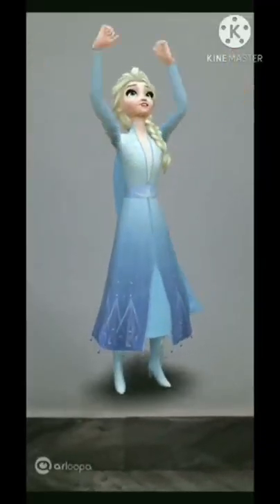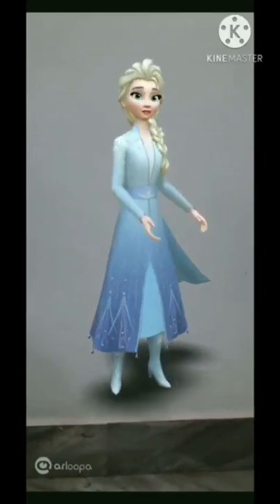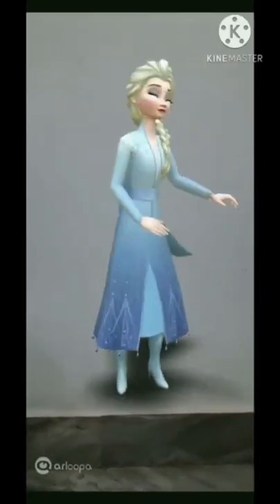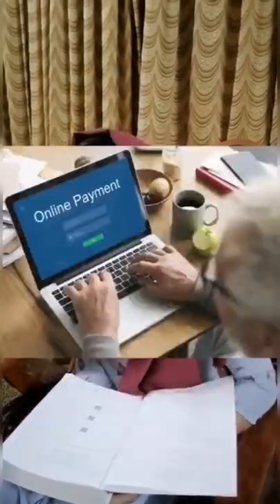Computer Science Art Integration Project presented by XII Batch 2020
Topic: Pros and Cons in Online Applications &  Software Programming

We spend our lives fiddling with countless devices. And we spend many hours surfing the Internet and visiting all kinds of websites. Sometimes it’s due to work-related reasons, although most of the time it’s just for leisure or sheer entertainment. In recent years, it seems that any concern can be solved by means of a simple click. The app revolution and — by extension — the web app development revolution, has brought everyone closer to a world in which new technologies are growing by leaps and bounds.
We’ll now be focusing on web apps & software programming  and point out the pros and cons that we may encounter when depending such online applications.